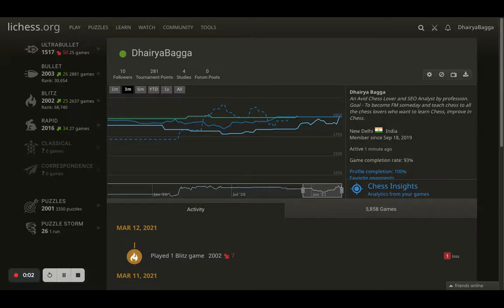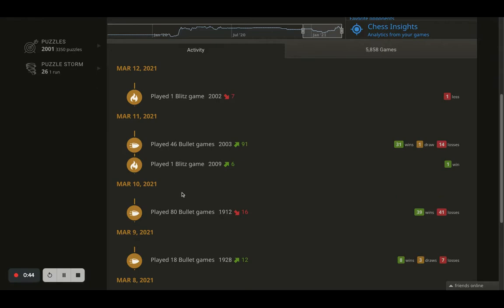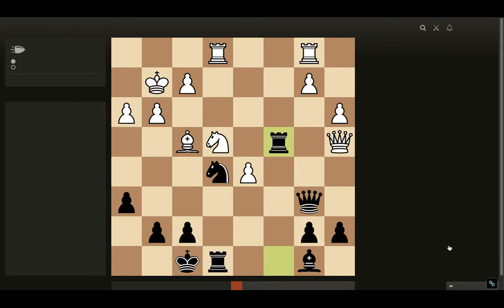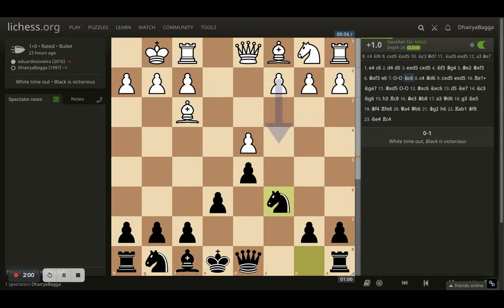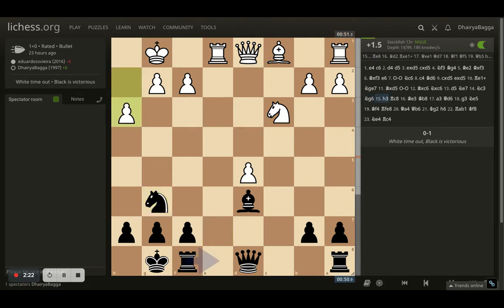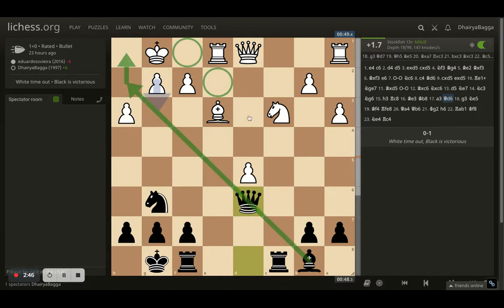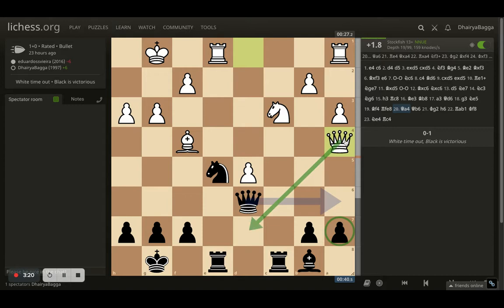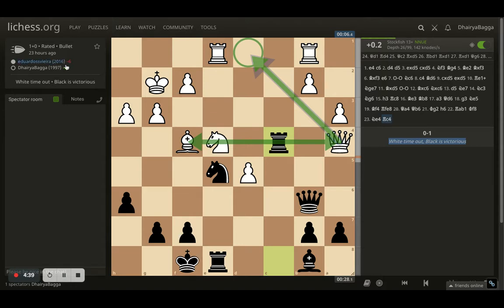Finally reaching 2000 on Lichess in all Chess formats: Blitz, Rapid and Bullet at the same time!